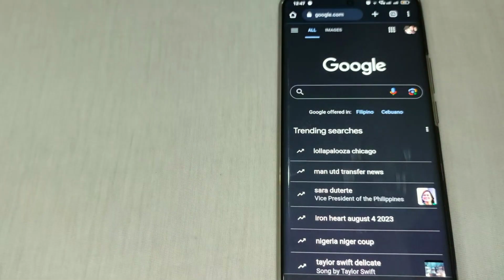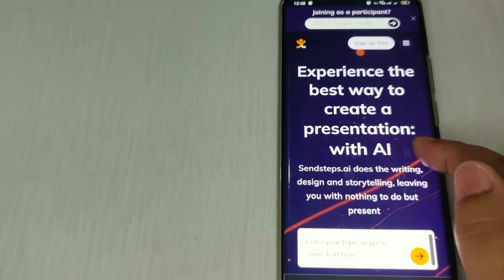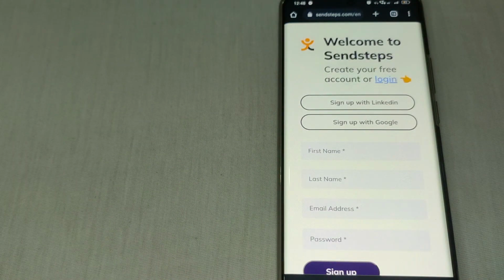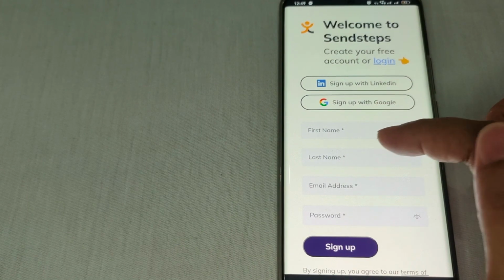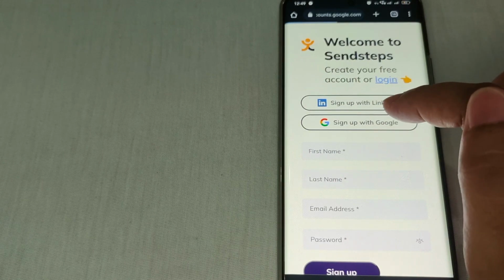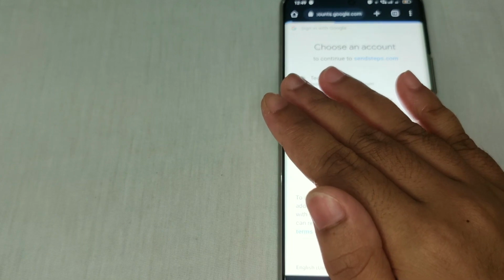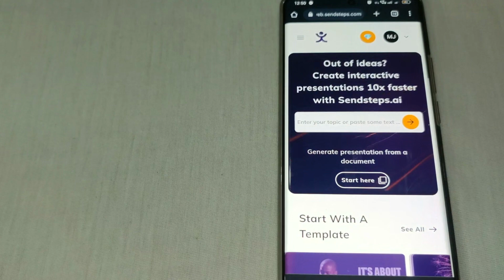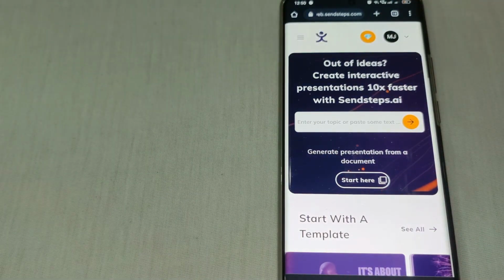✅ How To Sign-Up In Sendsteps Ai 🔴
About this tutorial:

Artificial Intelligence (AI) is becoming an essential part of our daily lives, transforming the way we live, work, and communicate. From personalized recommendations on social media platforms to autonomous cars, AI has the potential to revolutionize every aspect of our society. In this blog post, we will explore the basics of how AI works, the different types of AI, and the advantages of implementing AI tools in various industries. Additionally, we will introduce you to Sendsteps, an innovative AI-powered tool that enables you to engage with your audience in real-time and gather valuable feedback during presentations and events.
Get in touch!